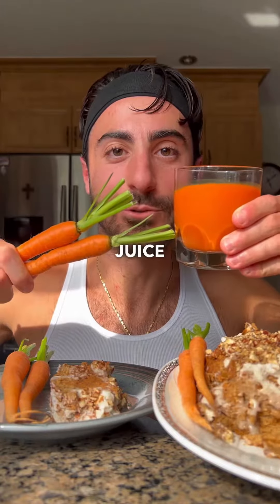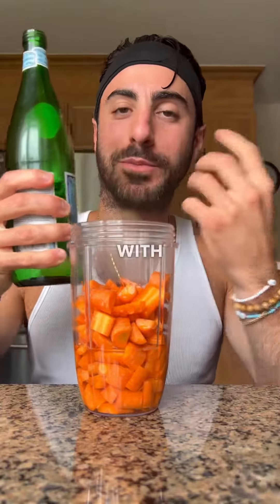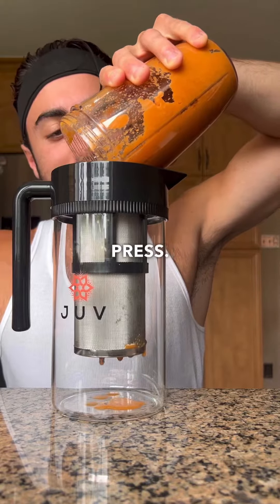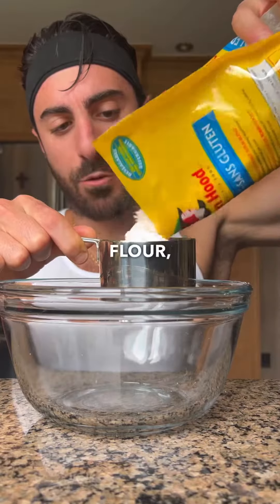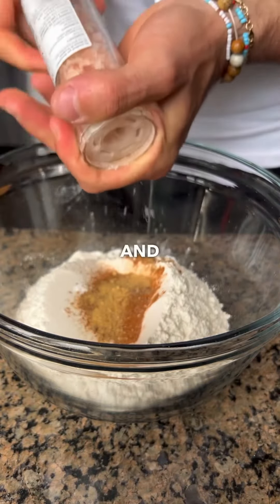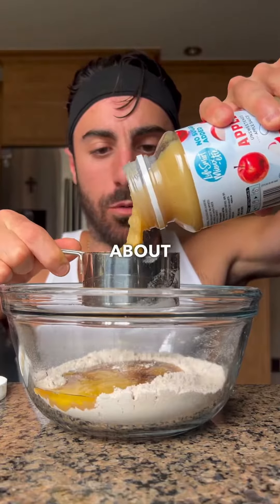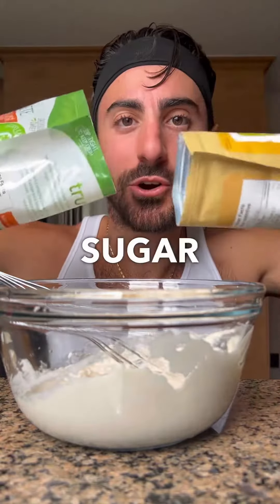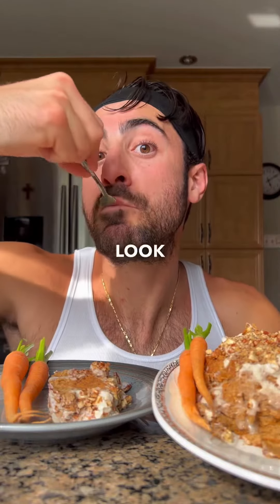Carrot Juice and Carrot Cake Low Sugar